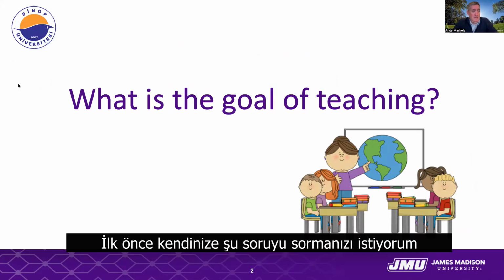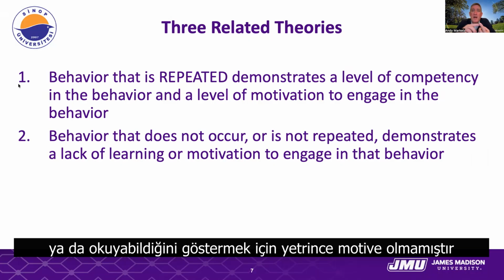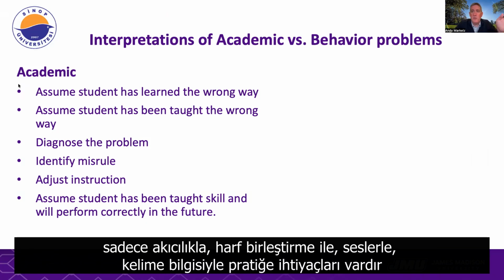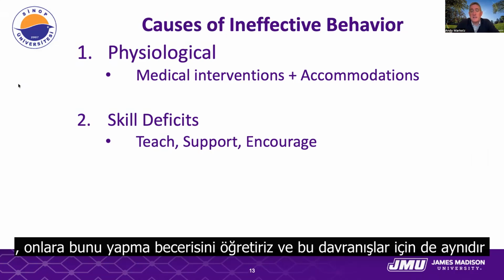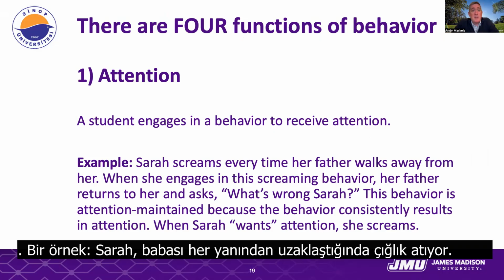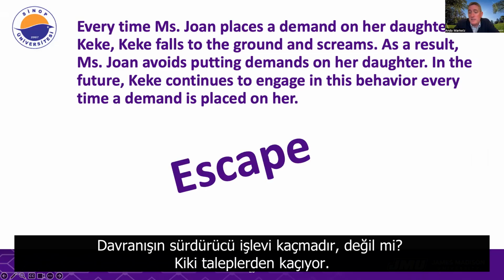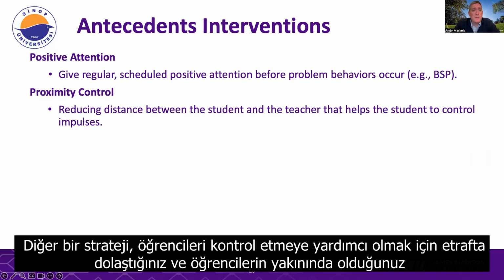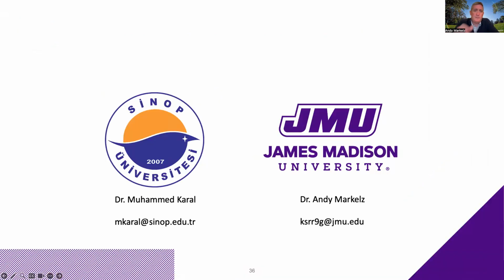Classroom Management (Türkçe Altyazılı)